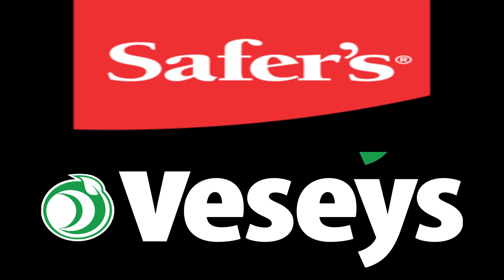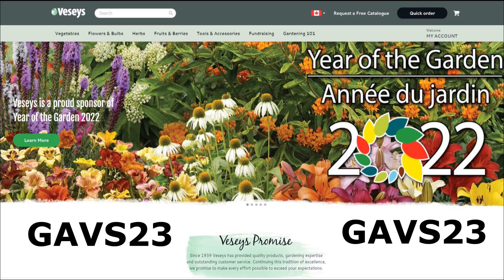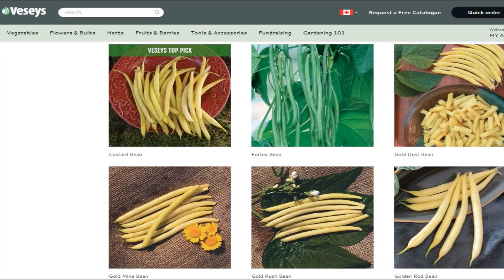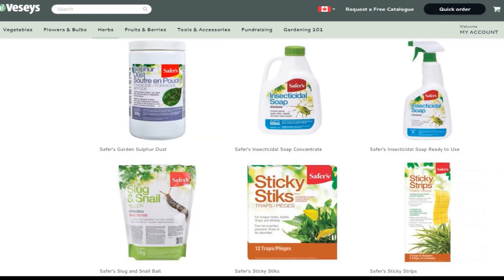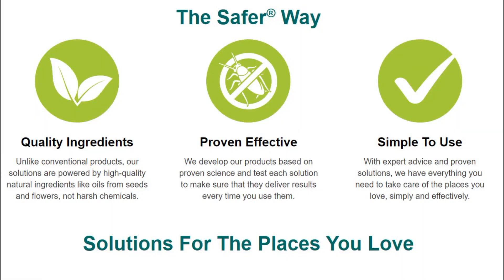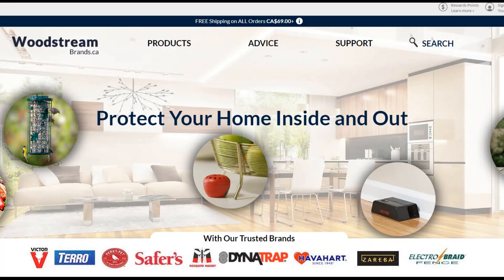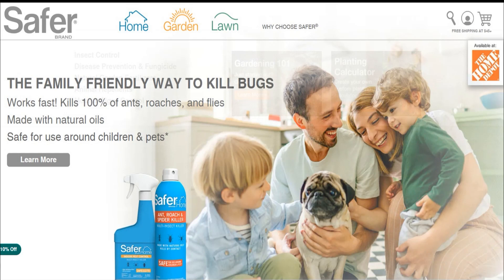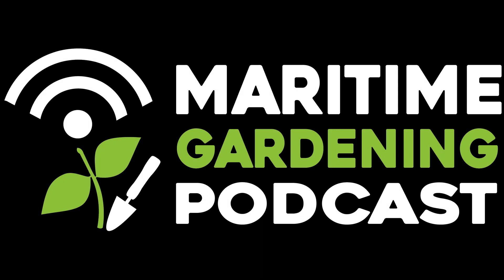The 4 Types of Plant Roots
This video is an excerpt from my conversation with Robert Pavlis about his new book: Plant Science for Gardeners.

Robert's published books:
Garden Myths, Soil Science for Gardeners and Building Natural Ponds
Blogs: Garden Myths and Garden Fundamentals
Robert's YouTube Channel: Garden Fundamentals
Robert's Facebook Groups: Garden Fundamentals and Building Natural Ponds
Owner of Aspen Grove Gardens